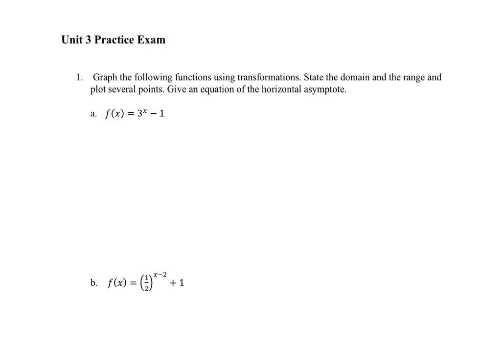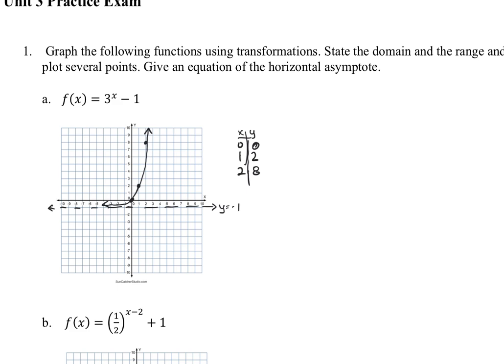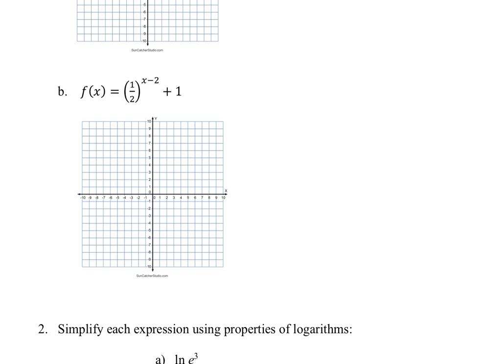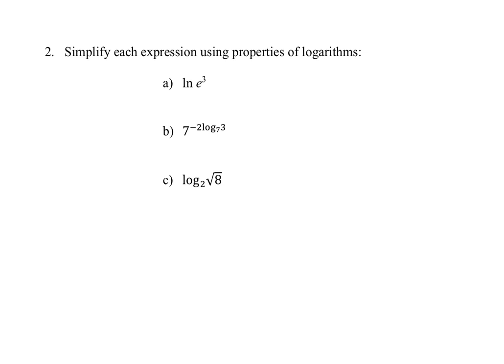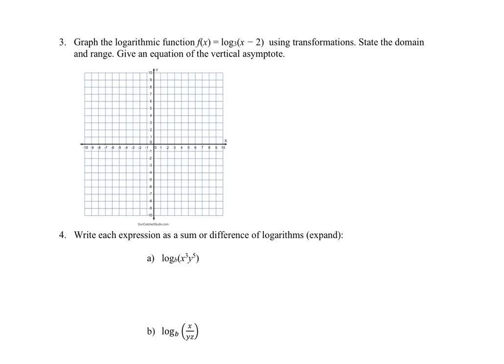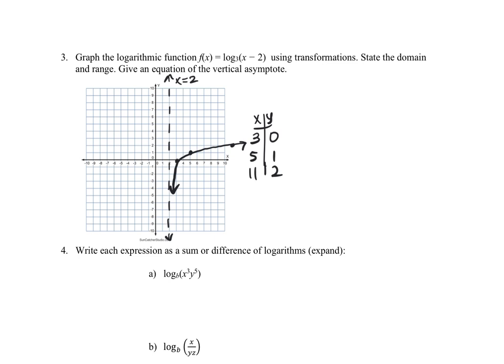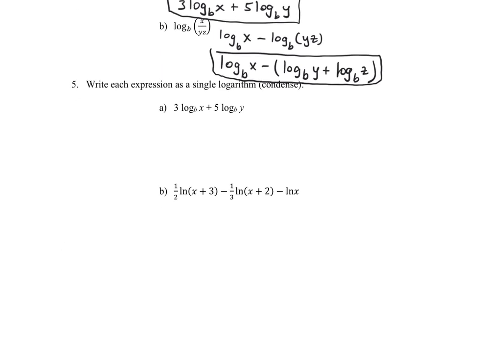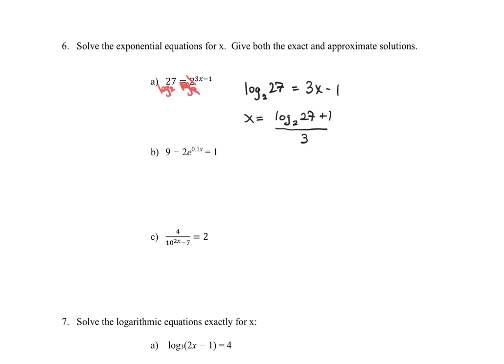Math 1050 Unit 3 Practice exam A solutions Fall 2024